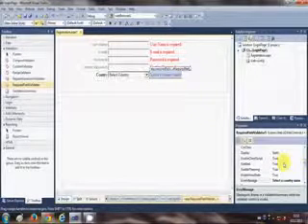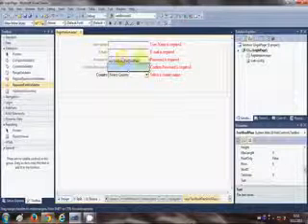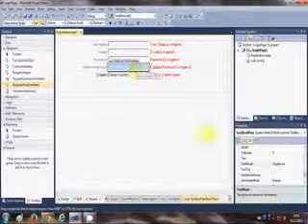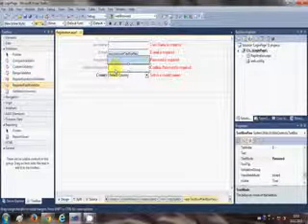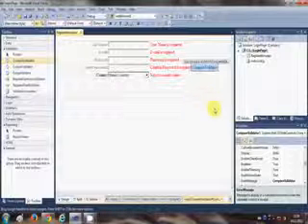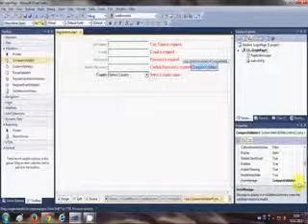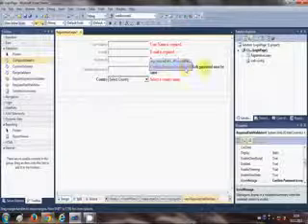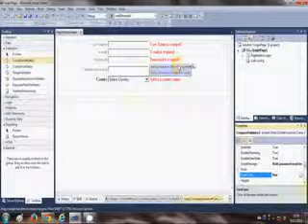Synapseindia dot net development Tutorial 2 How to Create a Login website Validation Controls Reg